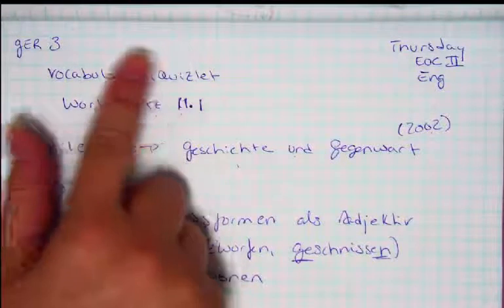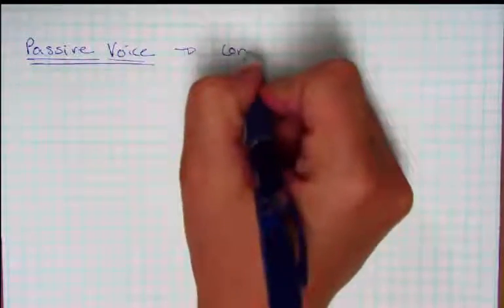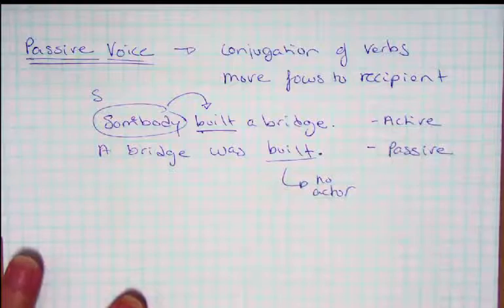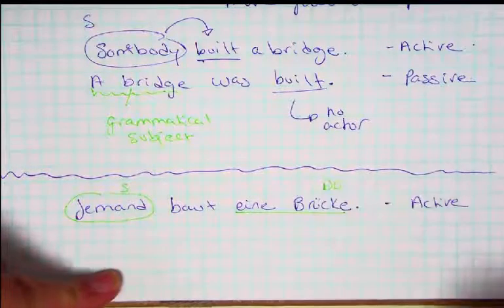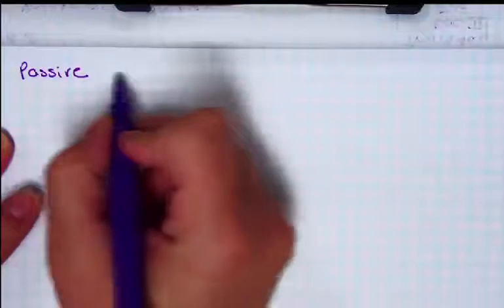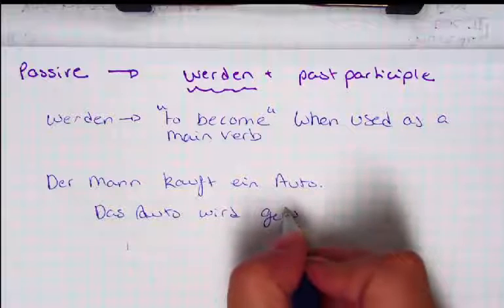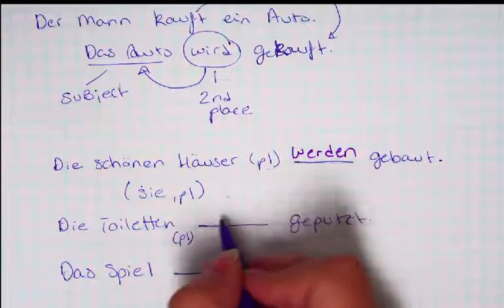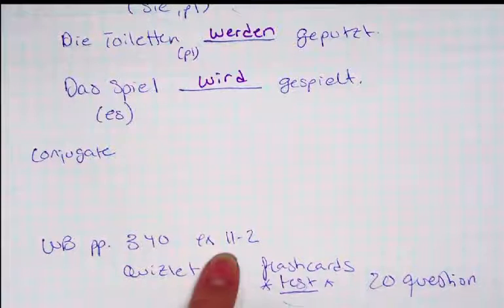Passive Voice (Introduction)